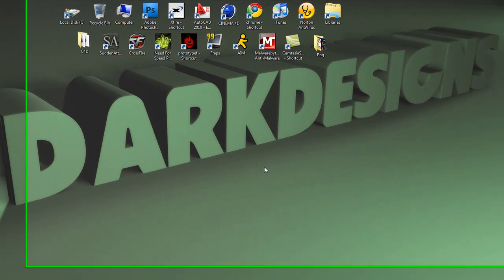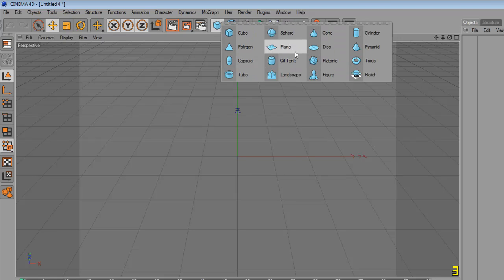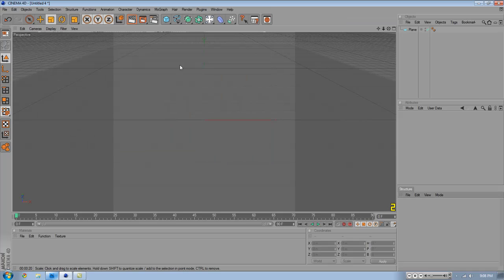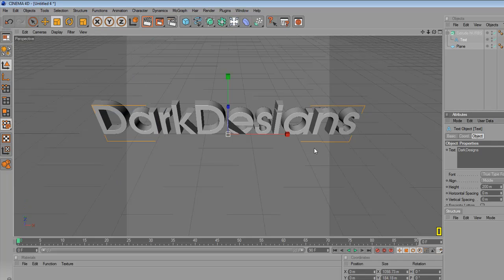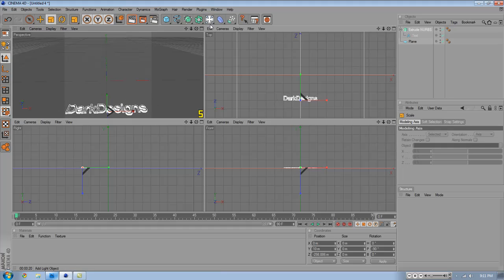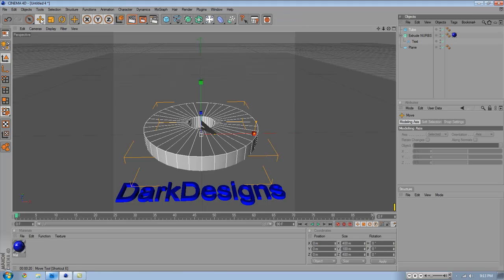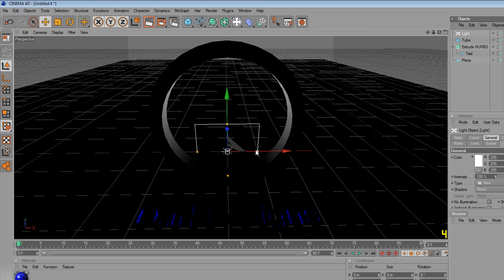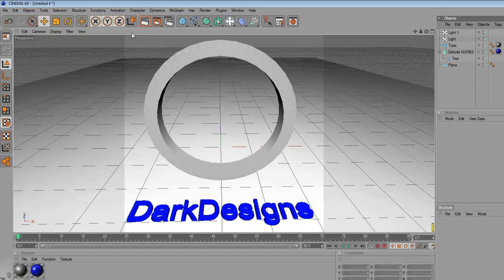Cinema4D Tut- How to make a spinning avatar for forums (1/2)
Hey YouTube showing you how to make those famous spinning avatars for a forums site to use. Requires Photoshop and Cinema4D of course